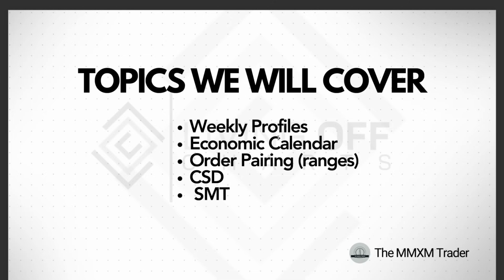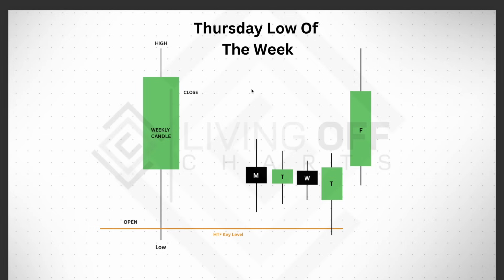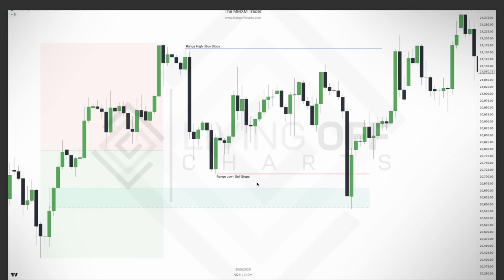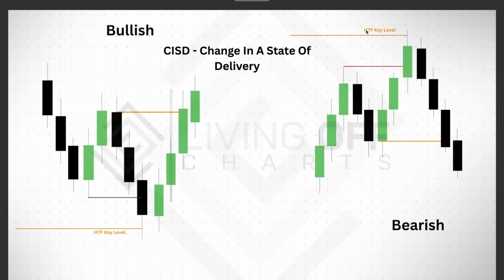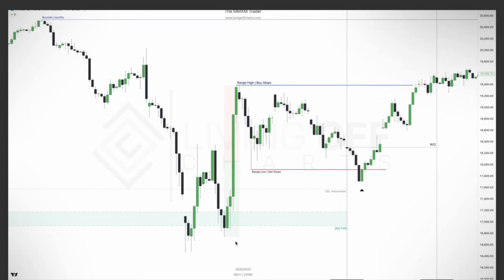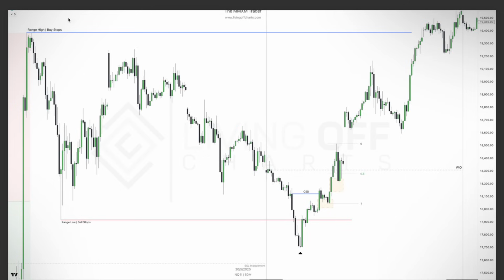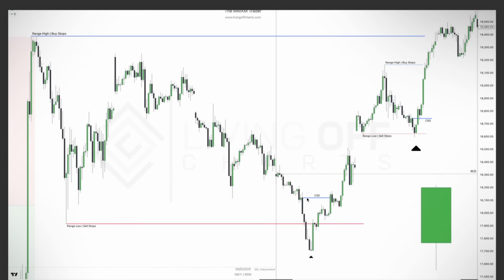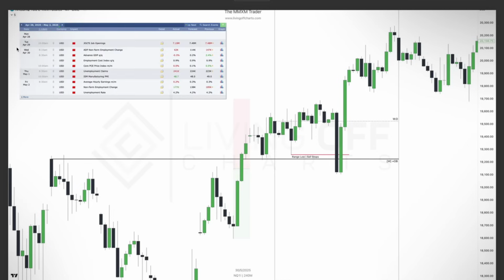NASDAQ Mini Course: Episode 2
In this video we go over my Day Trading & Swing Trading strategy called The Sequence, this is what makes trading liquidity easy.

📍 Timestamps:
Important 00:00 - 00:51
Trade 1 00:51 - 06:18
Trade 2 06:18 - 14:01
Newsletter 14:01 - 14:26

CFTC RULE 4.41 – HYPOTHETICAL OR SIMULATED PERFORMANCE RESULTS HAVE CERTAIN LIMITATIONS. UNLIKE AN ACTUAL PERFORMANCE RECORD, SIMULATED RESULTS DO NOT REPRESENT ACTUAL TRADING. ALSO, SINCE THE TRADES HAVE NOT BEEN EXECUTED, THE RESULTS MAY HAVE UNDER-OR-OVER COMPENSATED FOR THE IMPACT, IF ANY, OF CERTAIN MARKET FACTORS, SUCH AS LACK OF LIQUIDITY. SIMULATED TRADING PROGRAMS IN GENERAL ARE ALSO SUBJECT TO THE FACT THAT THEY ARE DESIGNED WITH THE BENEFIT OF HINDSIGHT. NO REPRESENTATION IS BEING MADE THAT ANY ACCOUNT WILL OR IS LIKELY TO ACHIEVE PROFIT OR LOSSES SIMILAR TO THOSE SHOWN. 📚 Free Educationals & Market Reviews

In this video we will cover how to predict the Weekly Candles OHLC / OLHC using Weekly Profiles, Ranges, Premium & Discount, SMT and Change In The State Of Delivery

Chapters:
Introduction 00:00 - 00:18
Topics 00:18 - 01:25
Weekly Profiles 01:25 - 05:00
Ranges 05:00 - 08:04
Change In State Of Delivery 08:04 - 10:21
Live Example 1 10:21 - 16:18
Live Example 2 16:18 - 21:19
Subscribe 21:19 - 21:27